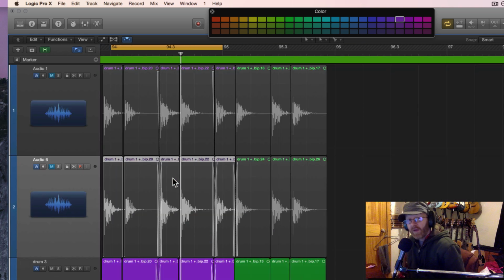How Quantization Affects the Feel of a Drum Groove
A video on quantizing drums and how shifting the timing of only the bass drum can affect the entire feel of a drum groove.